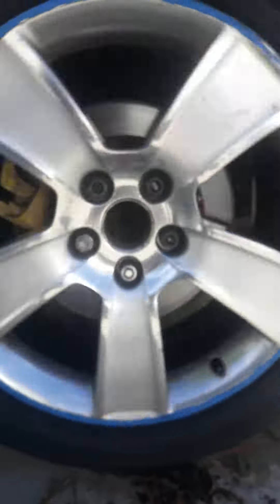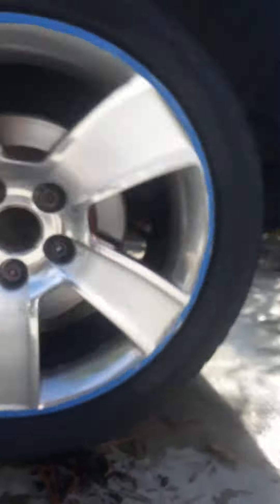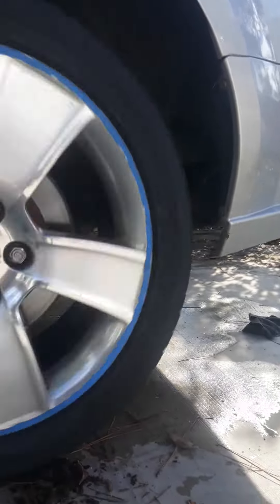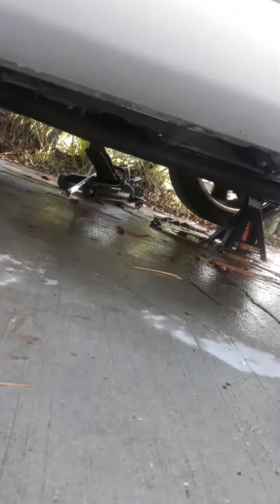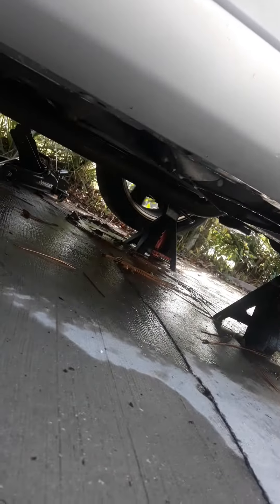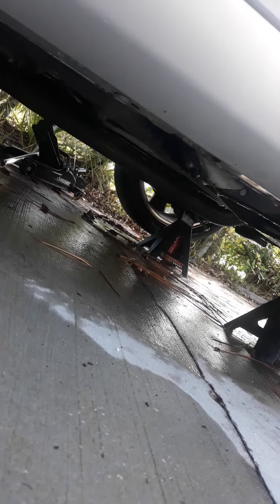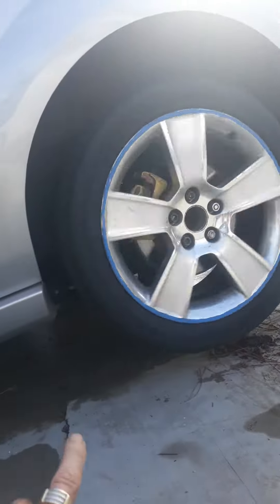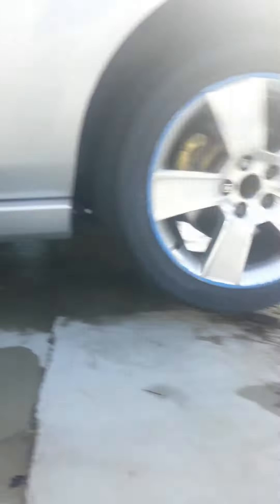Mustang sr5s5srsr56srs transmission dislexia